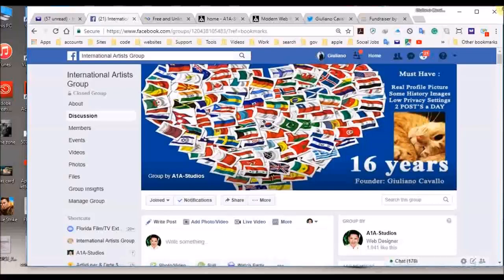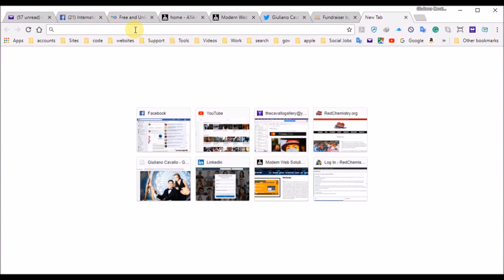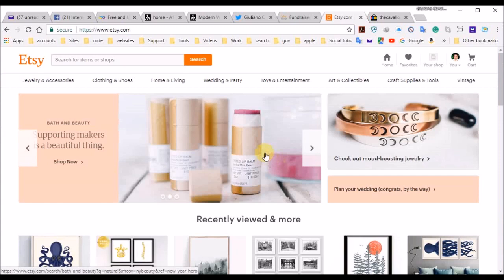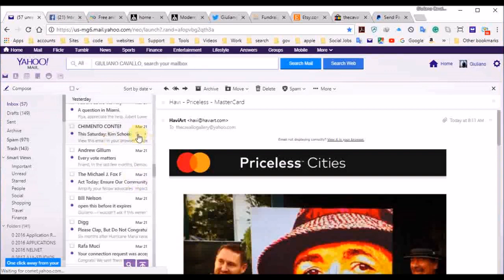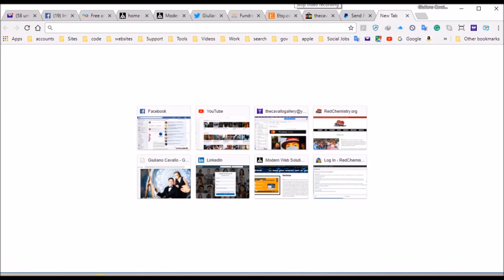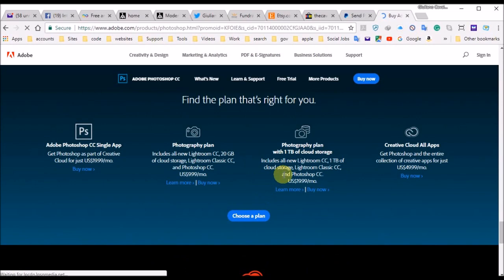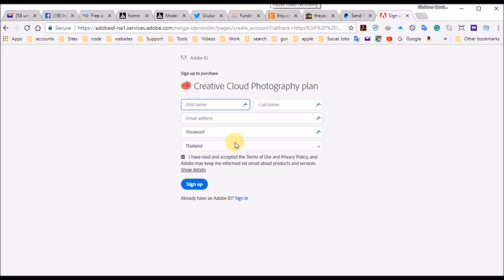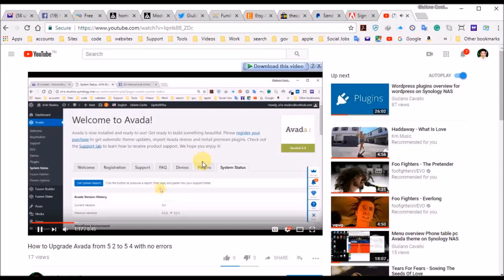Selling art online 2018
Tips and how to prepare artwork to sell online from originals and reproductions.